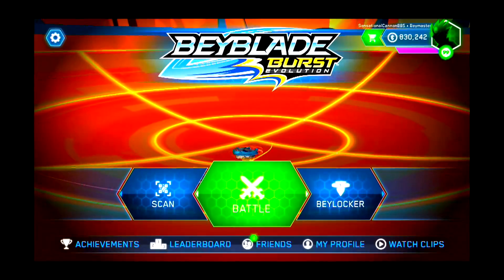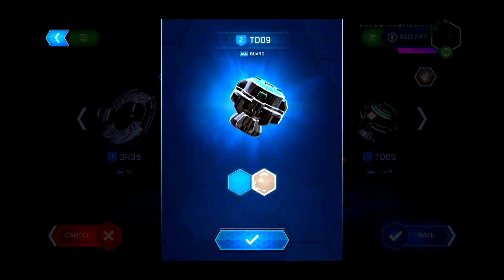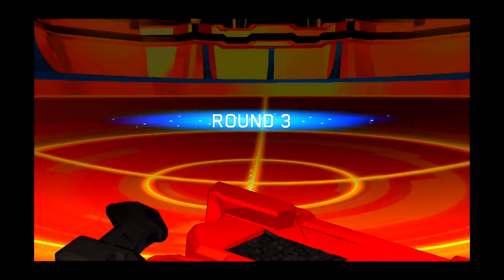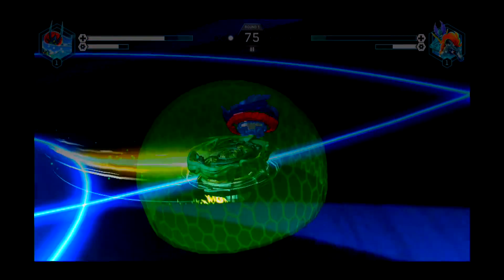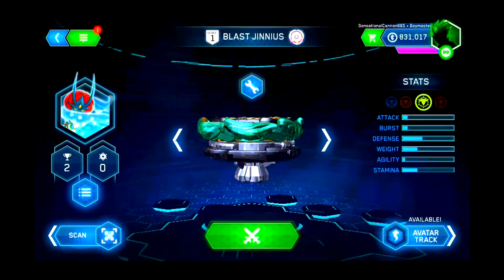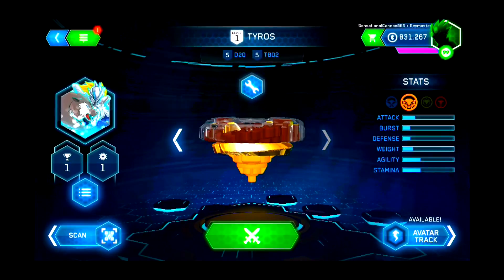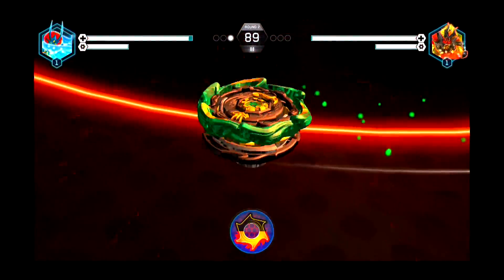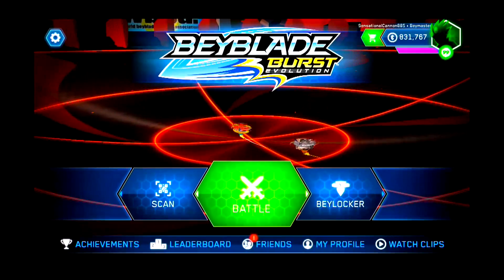ELEMENTAL BLAST JINNIUS + VALTRYEK V3 BEYBLADE BURST APP GAMEPLAY ベイブレードバーストアプリ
For this video, we're doing gameplay on an elemental Blast Jinnius and an elemental Valtryek V3, and even show the codes for these beys!!

YOU CAN BUY HASBRO BEYBLADE BURST HERE :
AMAZON

TARGET - goo.gl/Ya285E

GEAR WE USE:
CAMERAS
AUDIO
SENNHEISER Shotgun microphone MKE 600
LIGHTS
LIVE PRODUCTION
NewTek TriCaster Mini HD-4
MONITORS
Samsung CF391 Series Curved 32-Inch
COMPUTERS